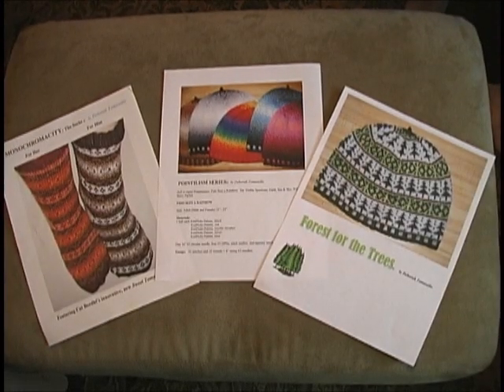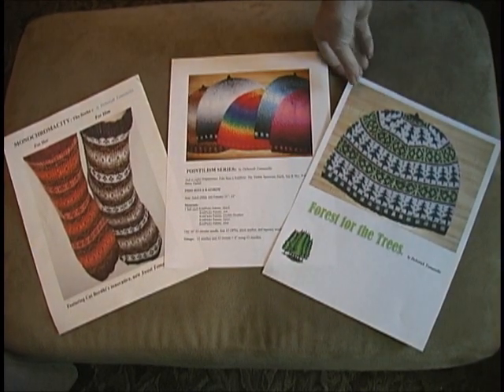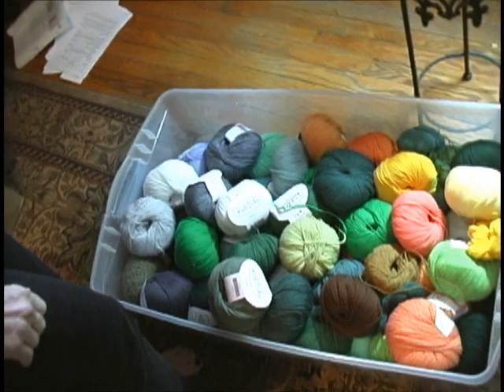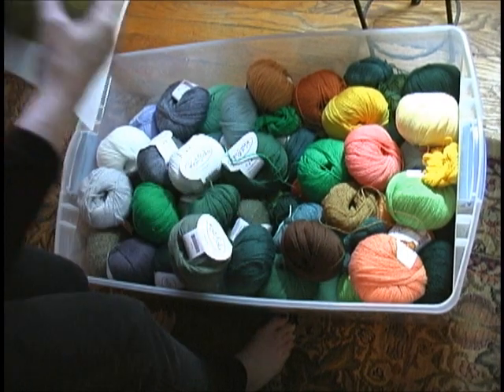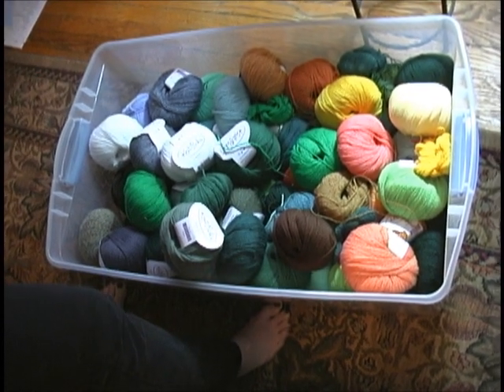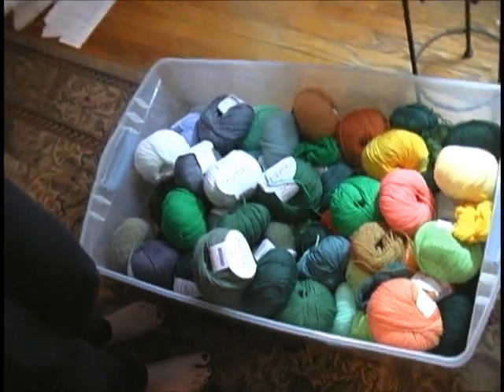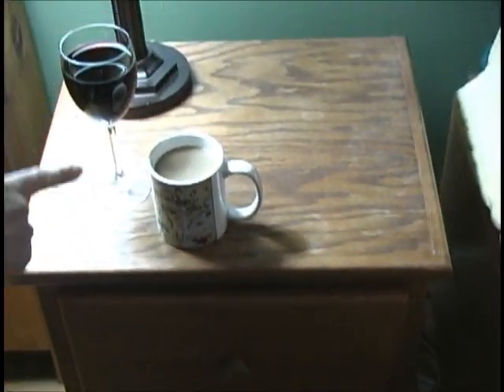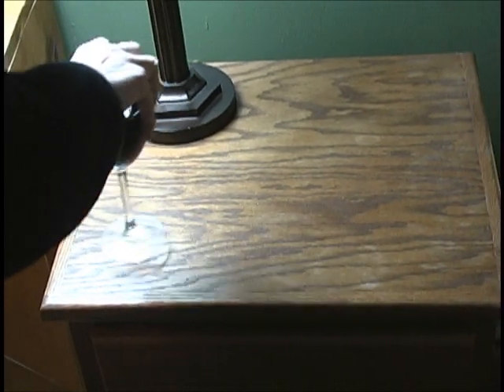Stranded Knitting: It's Easier Than You Think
A short, funny video introducing viewers to stranded knitting and to my foray into video making.